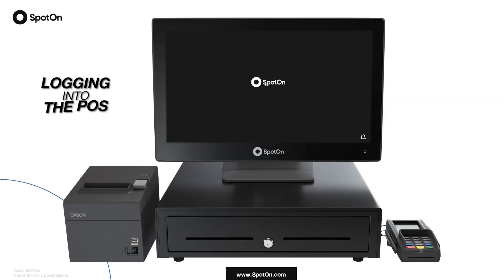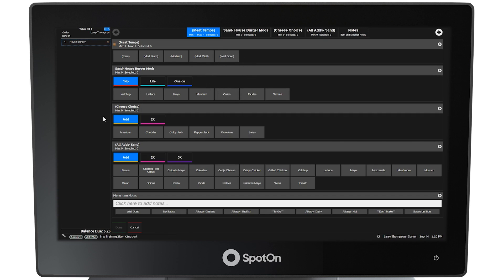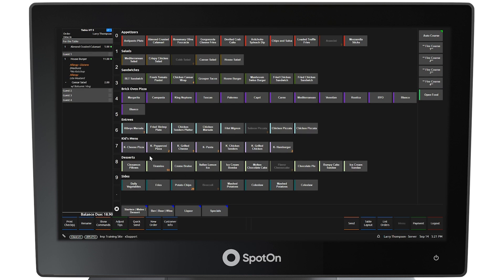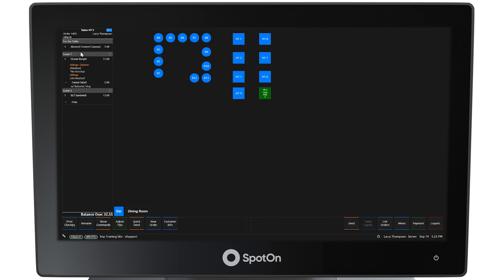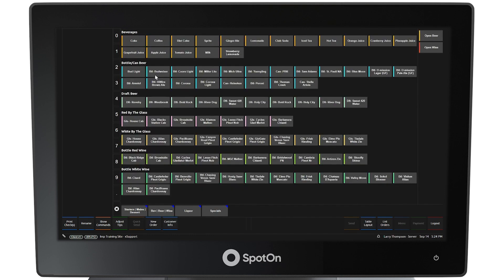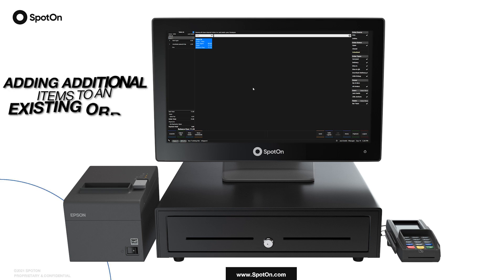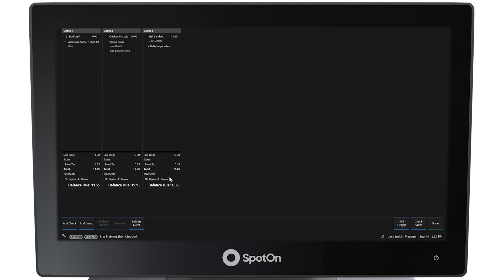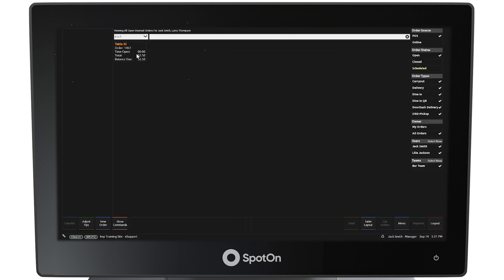SpotOn Restaurant POS Tutorial for Seamless Restaurant Management in 2025 🍽️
🍽️ Simplify Restaurant Operations with SpotOn POS! 💳
Dive into this comprehensive tutorial on the SpotOn Restaurant POS system—a game-changer for streamlining restaurant management. Whether you're a server, manager, or owner, this step-by-step guide covers everything from logging in to complex order management and payment options.

In this video, you'll learn:
✅ Logging In and Clocking In: Start your shift seamlessly with SpotOn's intuitive interface.
✅ Adding Guests and Orders: Manage table layouts, modify menu items, and customize orders for each guest.
✅ Managing Modifiers: Handle special requests, allergies, and side options with ease.
✅ Placing and Holding Orders: Send items to the kitchen or place them on hold for perfect timing.
✅ Splitting and Combining Checks: Effortlessly split items, bills, or even merge orders from multiple tables.
✅ Inventory Management: Use real-time updates to track and manage stock levels.
✅ End of Day Reports: Simplify closeout processes and review daily summaries for smooth operations.

SpotOn’s powerful tools make it easy to enhance customer satisfaction while improving efficiency in your restaurant.